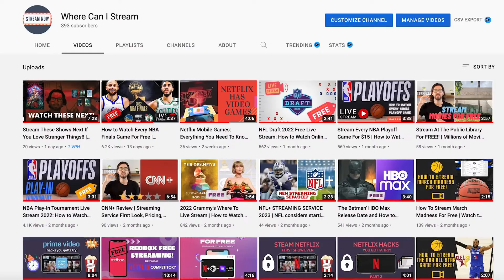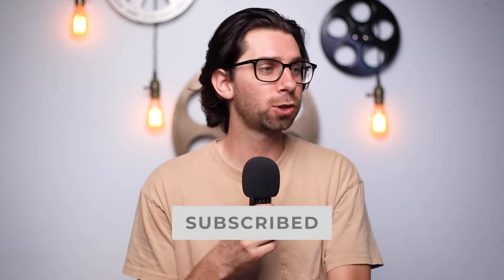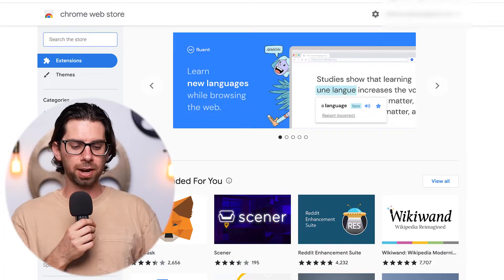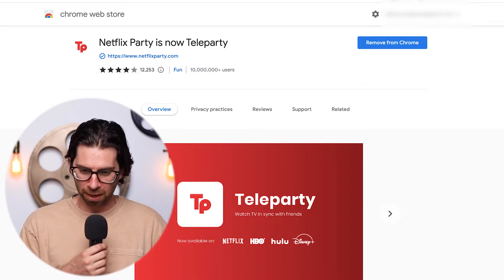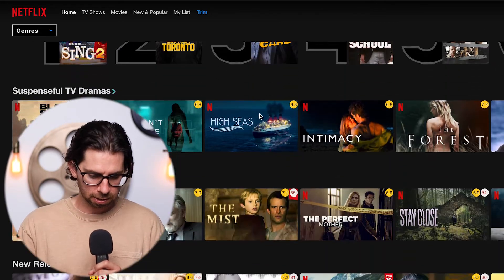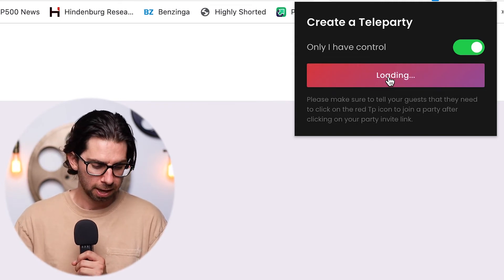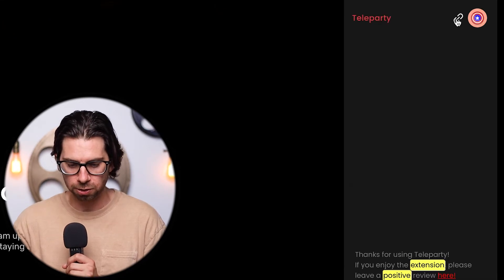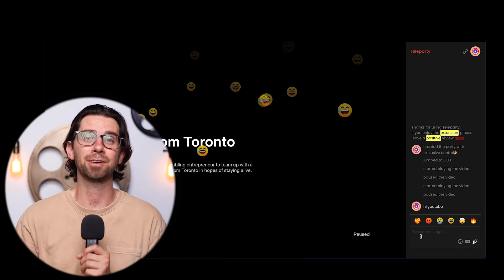How To Watch Netflix With Friends Online For Free | Netflix Party Teleparty Tutorial 2022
Teleparty (formerly Netflix Party) is a new way to watch TV with your friends online. Teleparty synchronizes video playback and adds group chat to Netflix, Disney Plus, Hulu, HBO Max, and Amazon Prime.